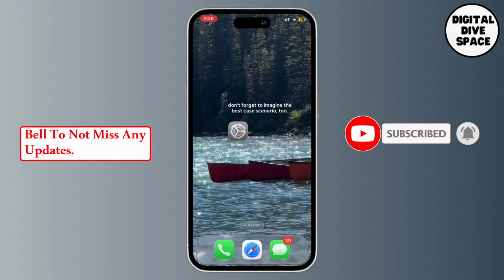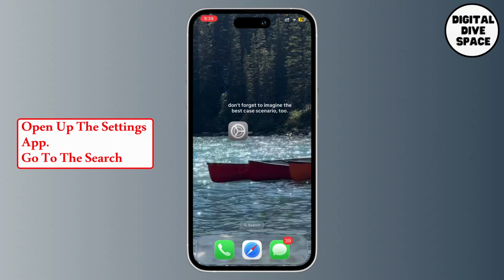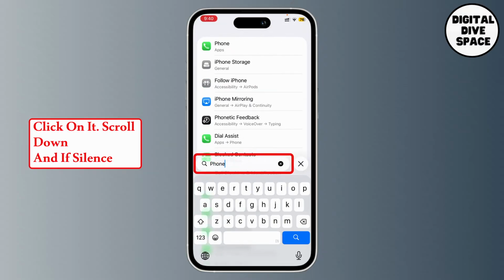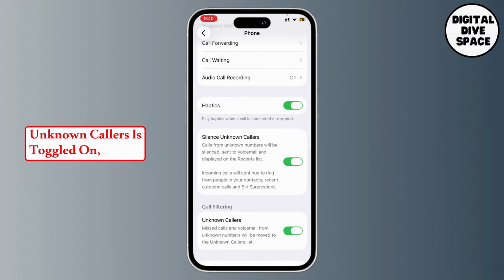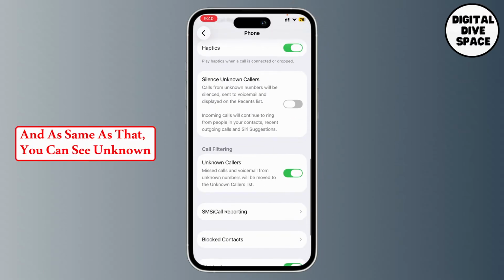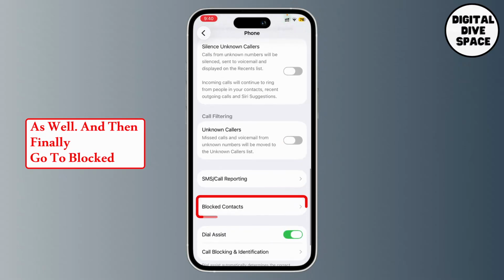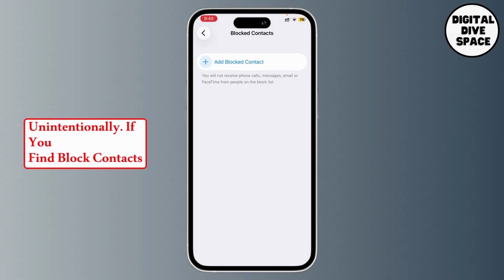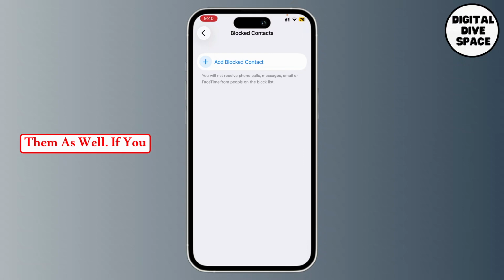How To Allow All Calls On iPhone ?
How To Allow All Calls On iPhone ?: Welcome to our step-by-step guide on "How To Allow All Calls On iPhone!" If your iPhone is not receiving calls or only allowing limited contacts due to Focus mode, Do Not Disturb, or Screen Time settings, this video is for you. In this tutorial, we’ll show you how to allow all calls on iPhone, turn off call restrictions, adjust Focus mode settings, and make sure your device can receive calls from everyone without interruptions. These simple steps will help you fix missed calls and restore full calling access on your iPhone.

In this video, we will show:
How to turn off Do Not Disturb on iPhone
How to change Focus mode call settings
How to allow calls from everyone on iPhone
How to fix iPhone not receiving calls

What you'll learn:
Why am I not receiving all calls on my iPhone?
How do I allow calls from everyone on iPhone?
How to disable call restrictions on iPhone?
How to turn off Focus mode call blocking?
How to fix missed calls issue on iPhone?